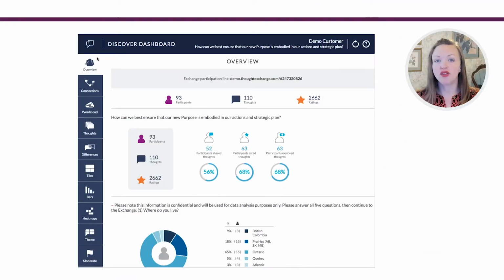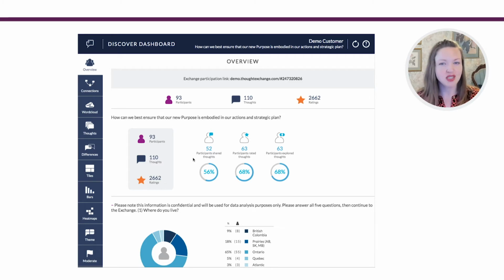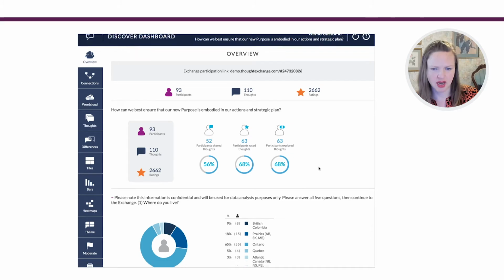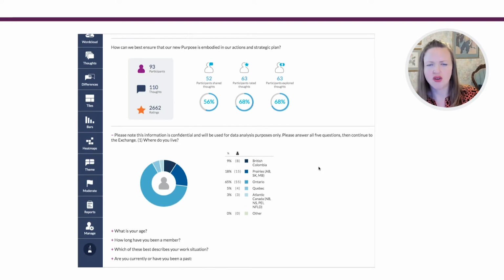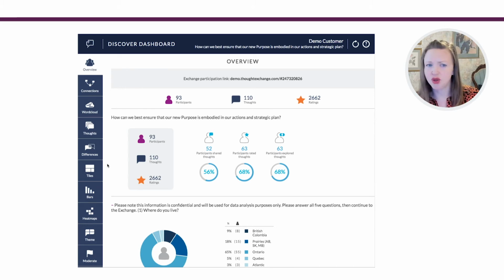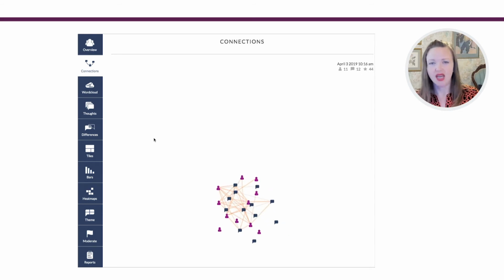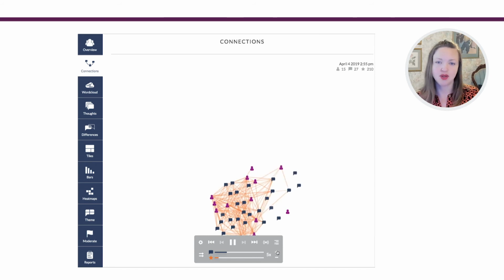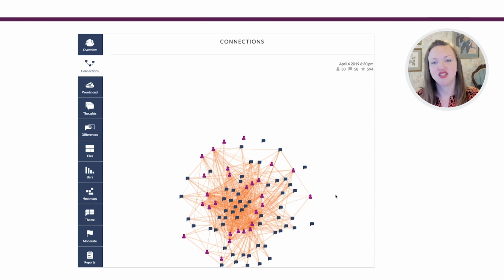Understanding Your Participants